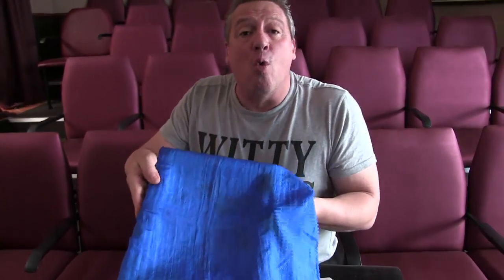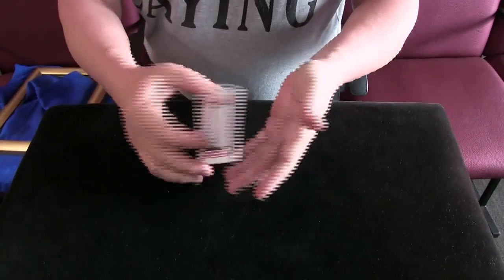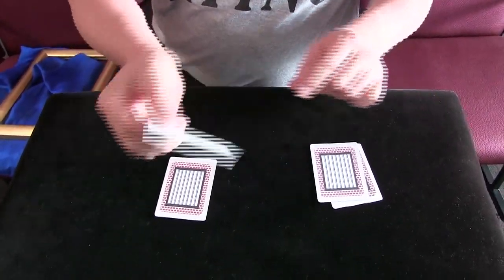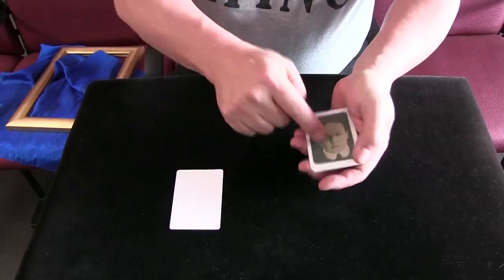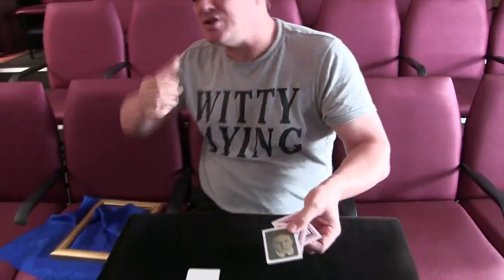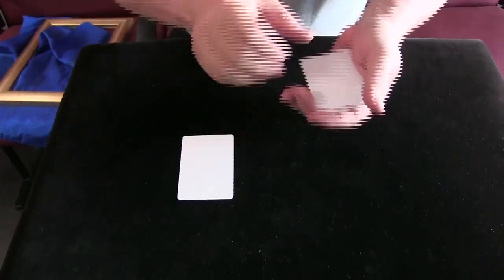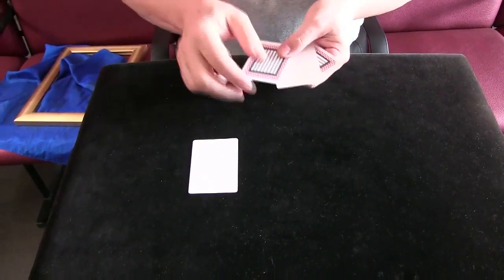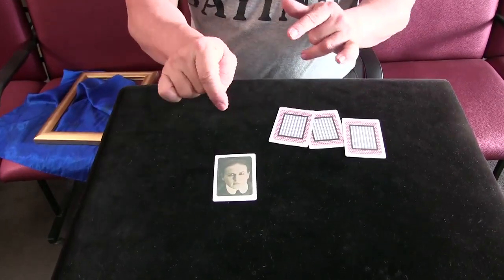Magic Trick of the Week #94 (Houdini Card) with Wolfgang Riebe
Watch international comedy magician Wolfgang Riebe perform his original Houdini Escape Card trick.